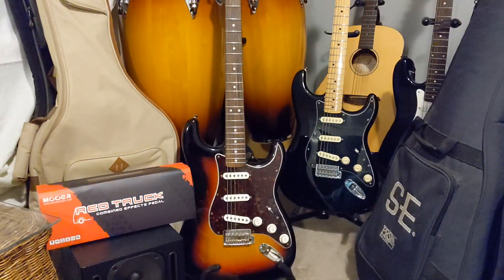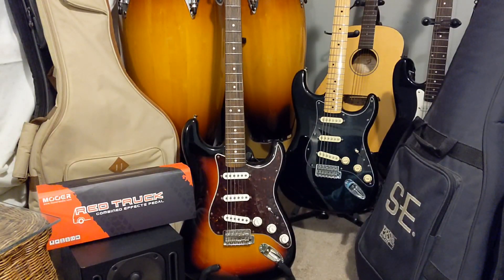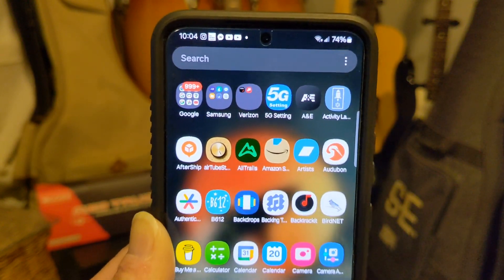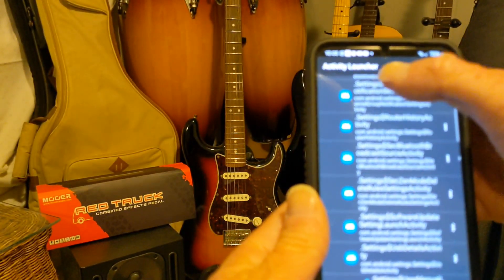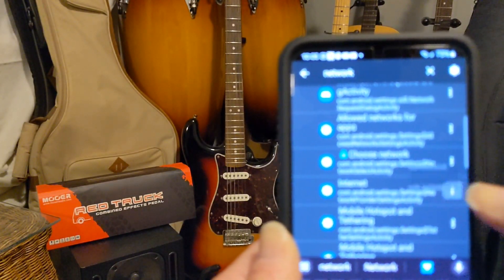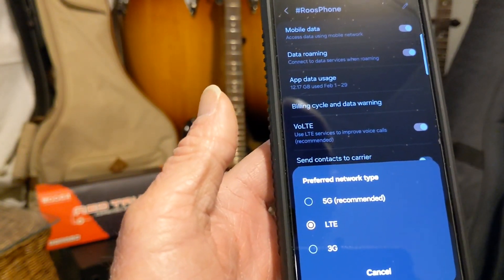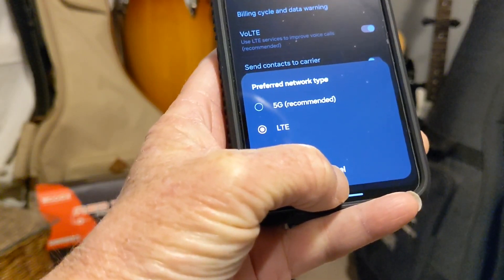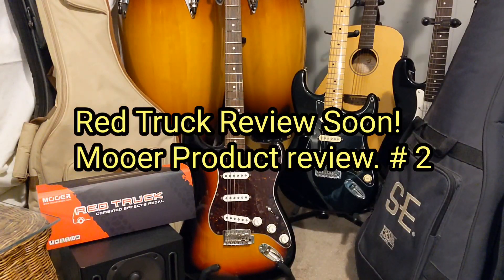How To Force LTE only on Verizon Galaxy S Series working Feb 2024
Just a Quick simple method for those like me FED UP with Verizon blocking the more stable , faster and efficient service of LTE over the horrid (Most places) 5g NR battery draining constantly switching back and forth service. It has been hidden from settings trying to force Verizon users from their own hardware and killing their paid for experience they should be getting. I hope this helps someone.
I do apologize for this NOT being my music channel standards topic but I do usey devices to film and all often. Requiring a decent Upload and or down which 5g here is awful and they know it. Reddit is full of complaints. So I offer this short simple tutorial.
This will not affect your device in any way but I AM NO RESPONSIBLE if you hit the wrong buttons or etc. This is easy and painless. As long as you follow it SHOULD work if you are on Verizon and it's sim alone has locked your settings of Network preferred.  Thanks and I truly do hope this helps and upsets Verizon ...I'm over their greed and substandard treatment of paying customers that have even owned or paid in full for their devices. For those told that 5g is better but cannot understand why their battery sucks and data is completely crawling or crashing. This should fix it. Your battery will thank you. Make sure you make the shortcut so you can always switch back to 5g if you want to try in better area. Be well. Peace.